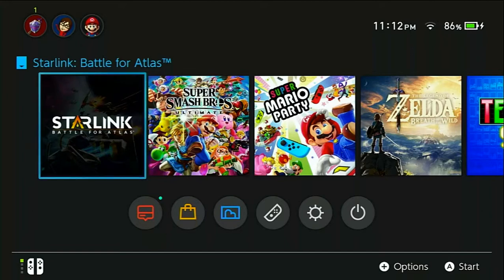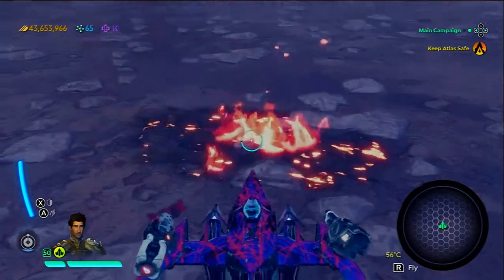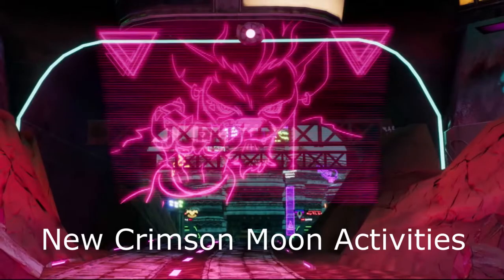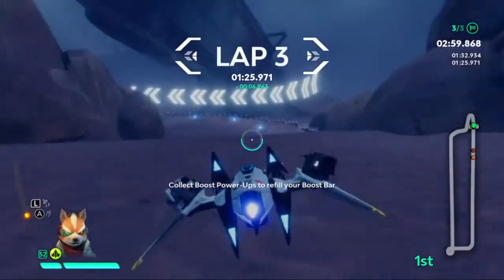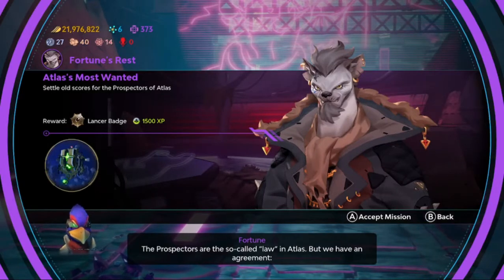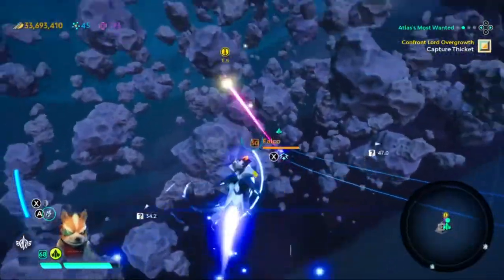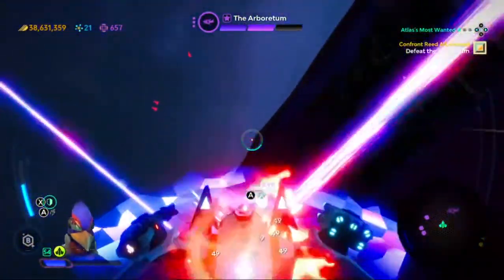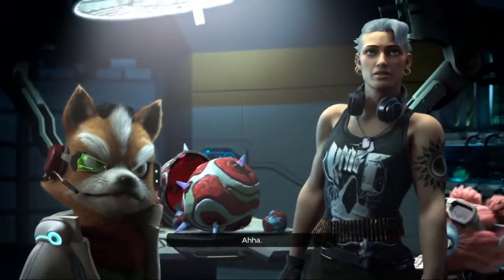The Crimson Moon is AWESOME!! - Starlink DLC Review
I am really late, I know. I just didn't really feel like paying for DLC at first. Plus, this was a LOOONG script, and I tried my best to be concise. :)